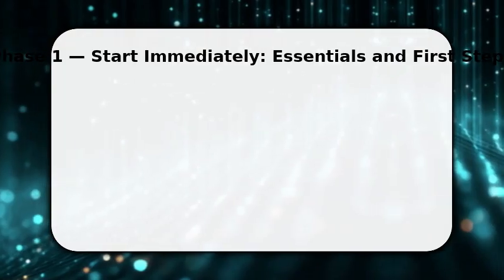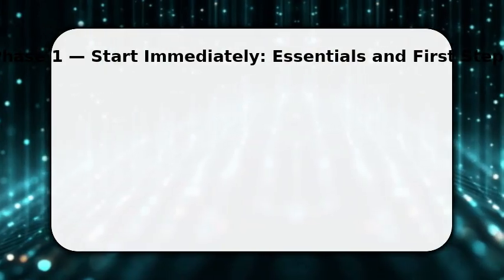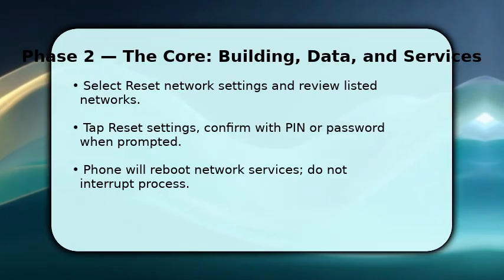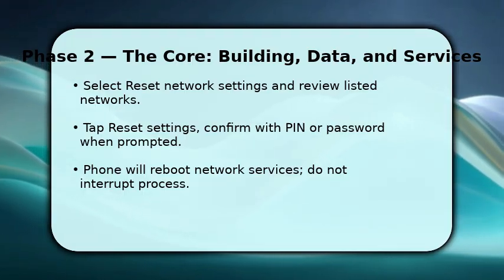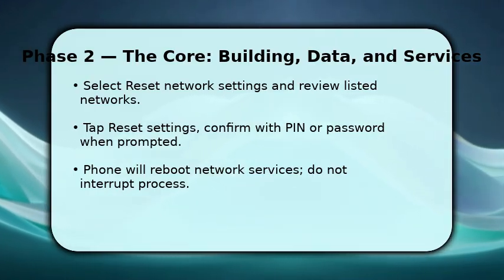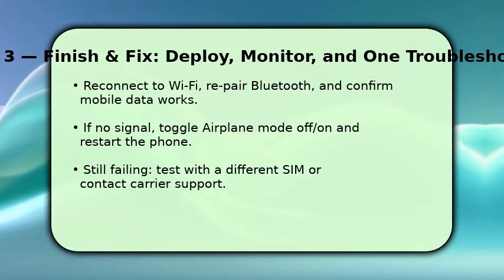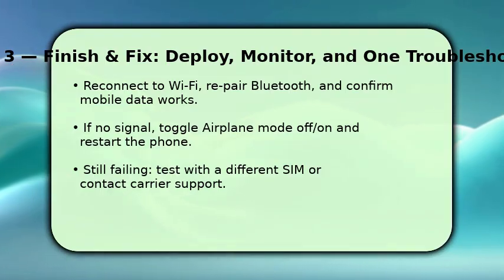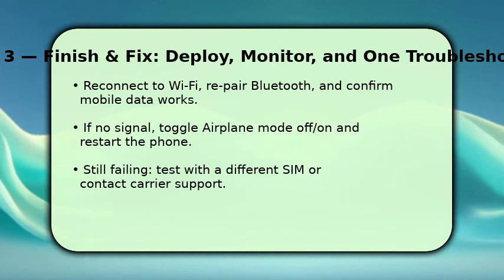How to Reset Network on Samsung Phone (only Way)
How to Reset Network on Samsung Phone (only Way) | 🔒 Surfshark VPN Deal — Stay private and secure. $1.99/mo + 3 Months Free ▸

Learn the essential steps to reset your Samsung phone' extraneous network settings. This guide covers troubleshooting common connectivity issues, navigating through system recovery options specific to certain models, and ensuring a successful restore without data loss.

reset network on samsung, Samsung reset wifi, fix Samsung phone connection issue, system settings for Samsung connectivity fix, recover lost networks on Samsung Galaxy